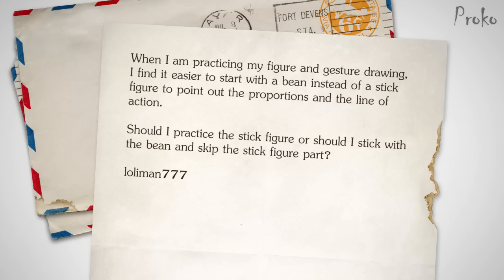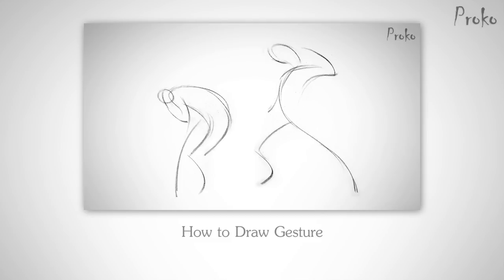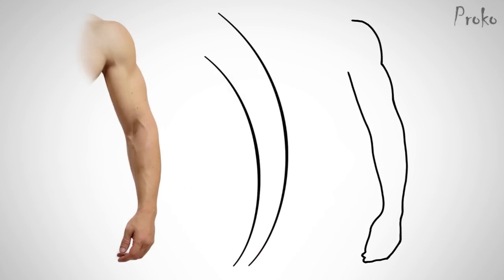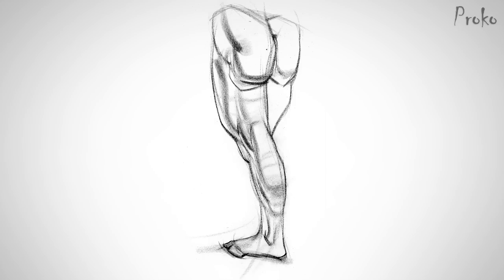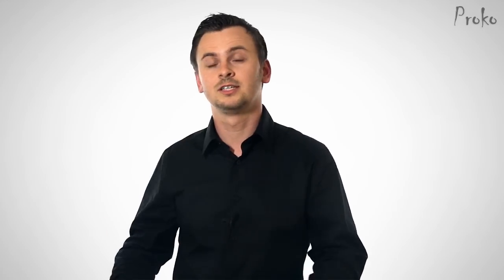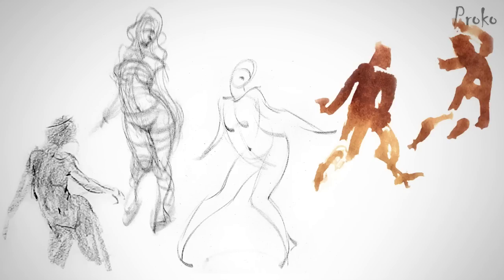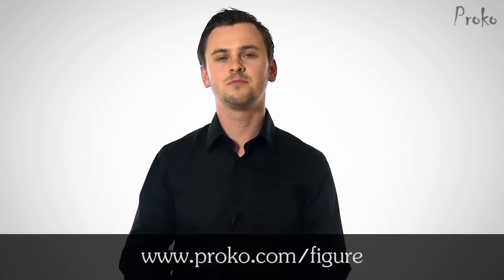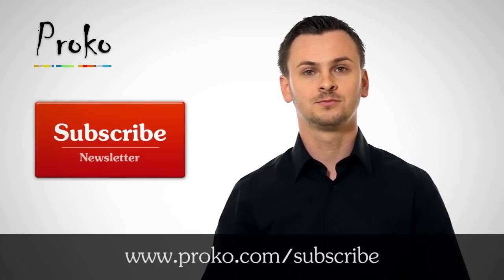Q&A - Gesture vs Contour and Scribbly Lines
Answering some of your questions about Gesture:

Is it OK to skip gesture?
What's the difference between gesture and contour?
Can I use scribbly lines to find gesture?